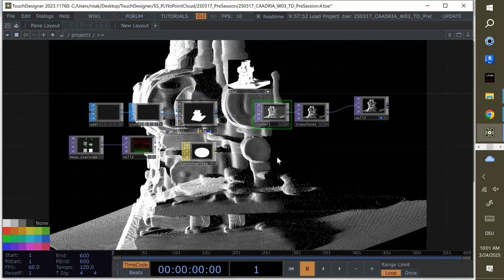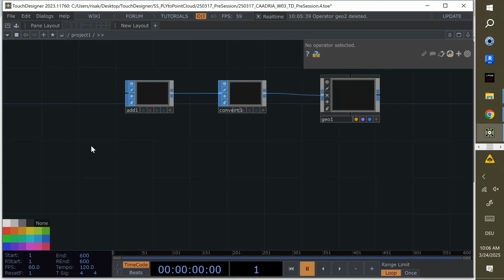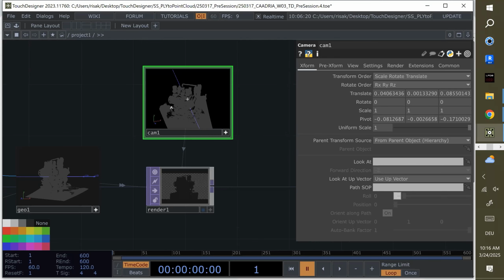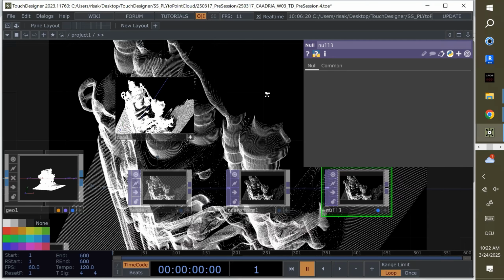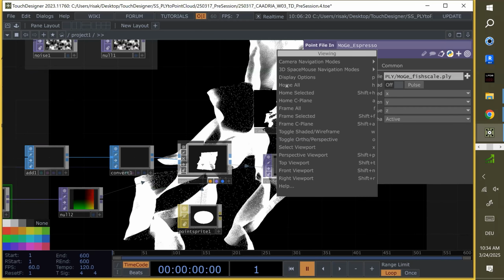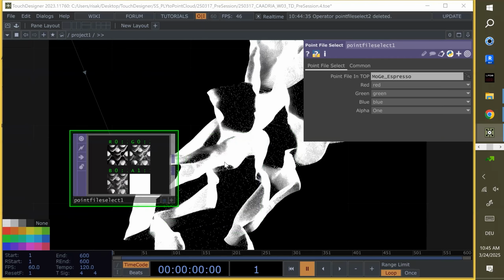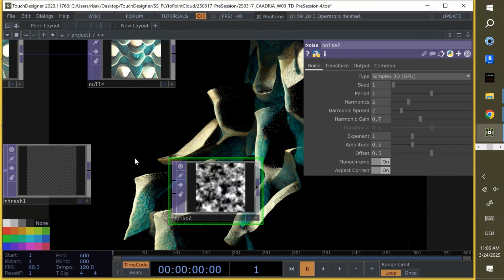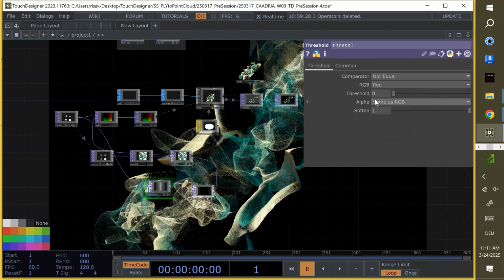Tutorial - TouchDesigner MoGe Point Cloud Noise | DAY 3 | CAADRIA 2025 ‘Space Pointillism’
This video is recorded as a part of international workshop ‘Space Pointillism’.
*Participant’s working hours and Q&A - cut from original video record.
*this video is recorded in the workshop working space, you hear some background noise.
CAADRIA 2025 Workshop, Tokyo
'Space Pointillism'
Workshop (3/22-3/25), Exhibition (3/26-3/29)

Workshop DAY 3 Tutorial 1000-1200
TouchDesigner
Point Cloud Noise

Musician: Rook1e